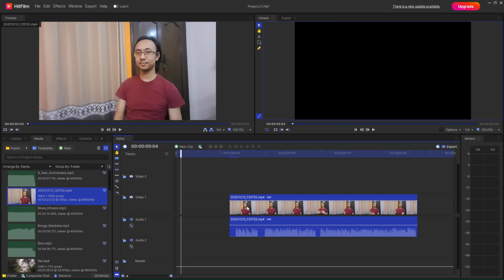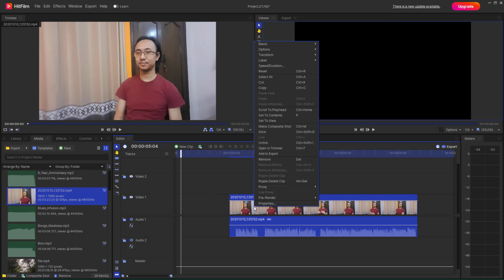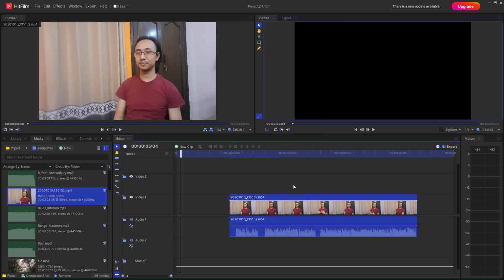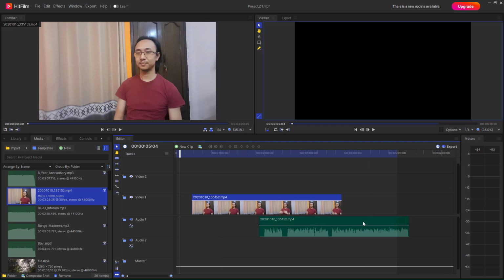HitFilm - Lesson 21 - Unlink and Relink Audio and Video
In this tutorial, we will be discussing about Unlink and Relink Audio and Video in HitFilm